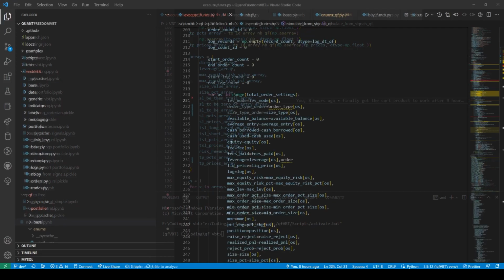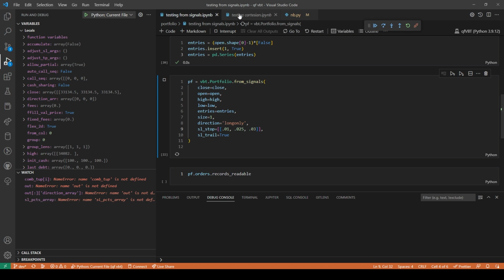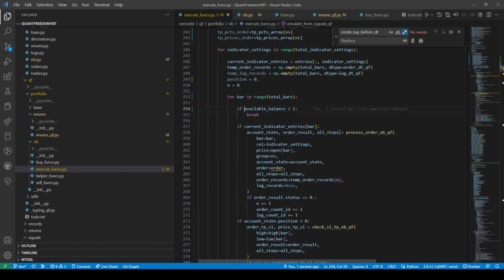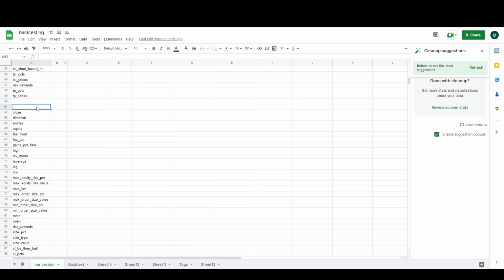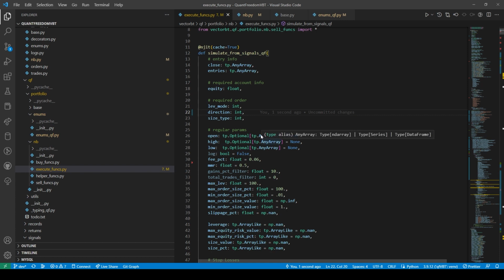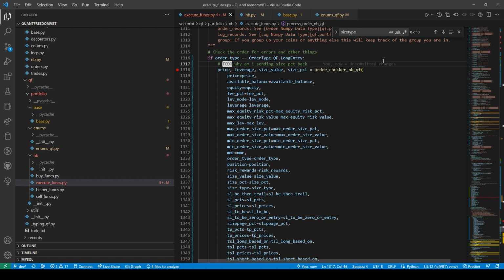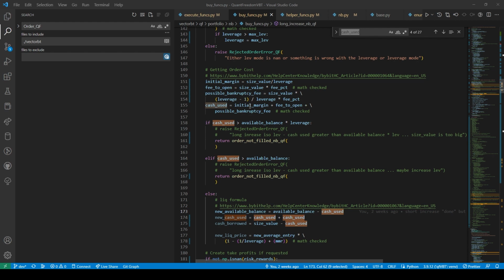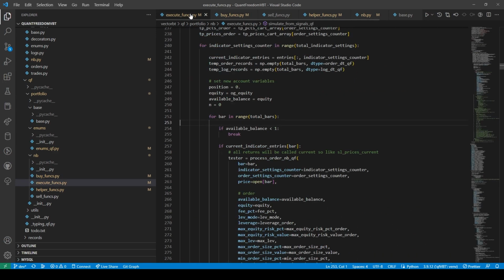2023 03 05 Working on the revamp of the code